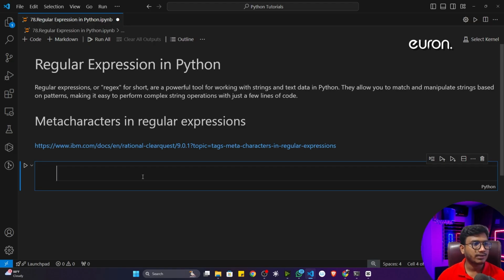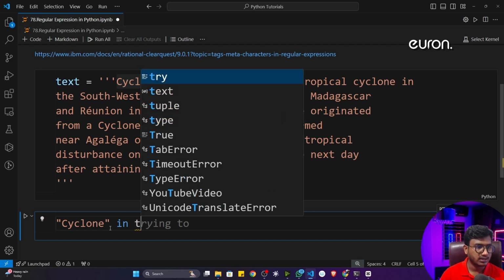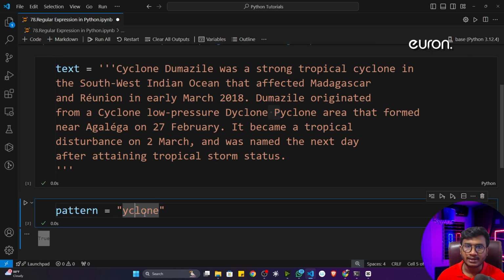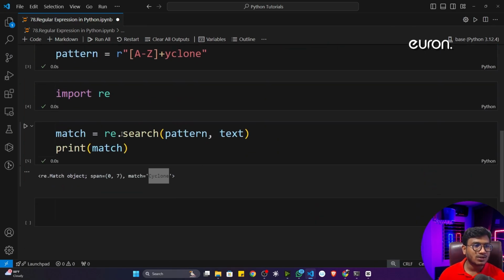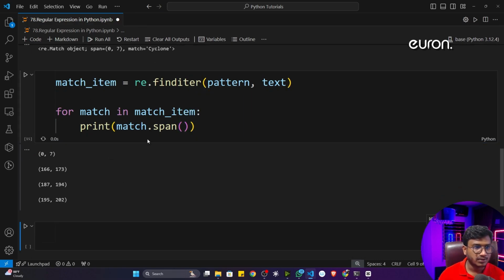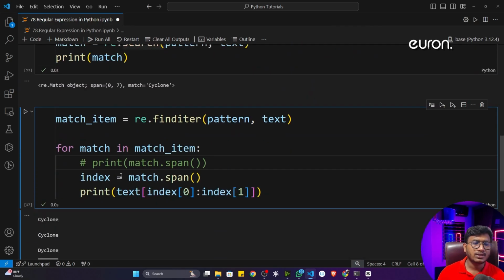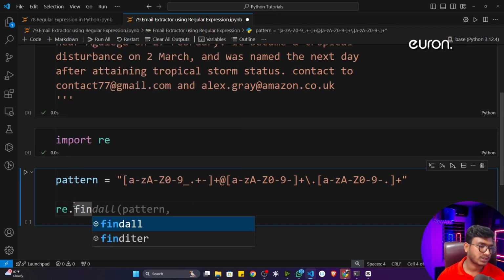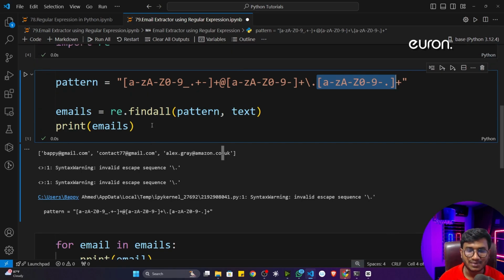Regular Expression in Python | Part 14 | Python Series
Unlock the hidden power of Regex and transform your Python skills with our step-by-step guide! In this video, I dive into the fascinating world of regular expressions, a crucial tool for anyone looking to master AI and enhance their data manipulation capabilities. With well-structured and easy-to-understand content, I'll show you how Regex can simplify complex string operations in Python, making it a must-know for technology education and career switch technology enthusiasts. Whether you're exploring artificial intelligence, working on AI project implementation, or just beginning your journey in AI for beginners, this tutorial is tailored for you.

Join our supportive community of aspiring AI enthusiasts and learn practical skills like coding and programming basics. Share our channel with friends and family to help us grow and continue providing educational content. Let's embark on this exciting journey together!

CHAPTERS:
00:00 - Overview of Regular Expression
00:50 - What is Regular Expression
02:35 - Meta Characters in Regex
04:30 - Practical Implementation of Regex
12:23 - Extracting Email Addresses with Regex